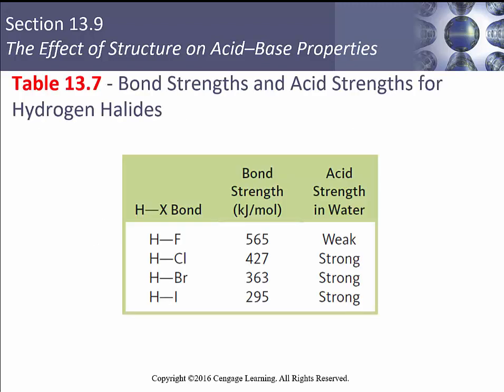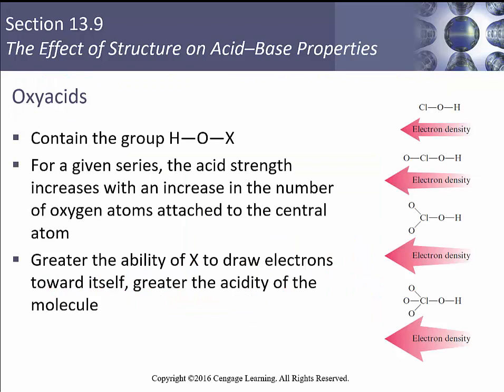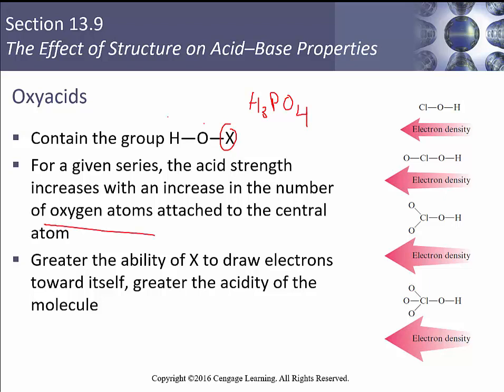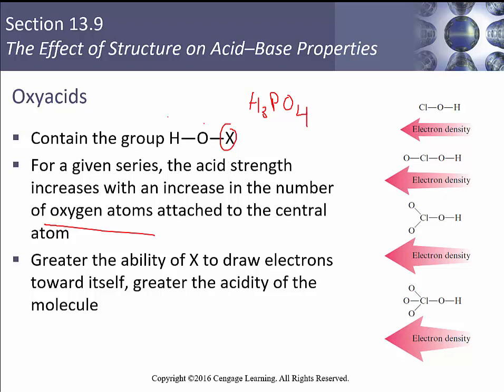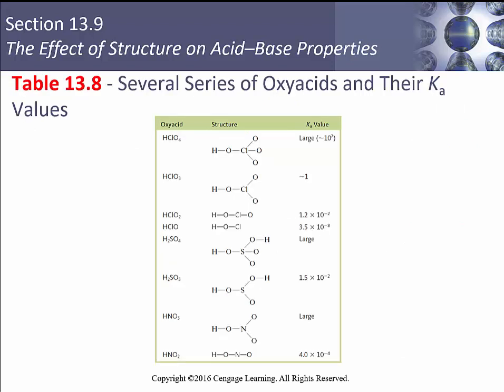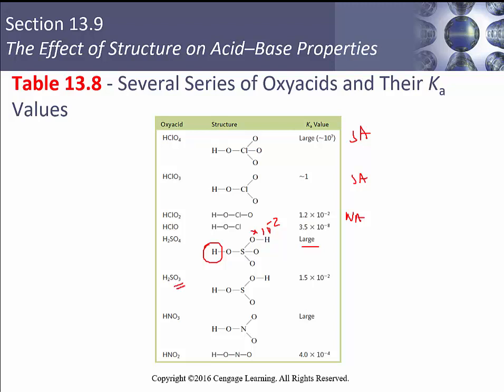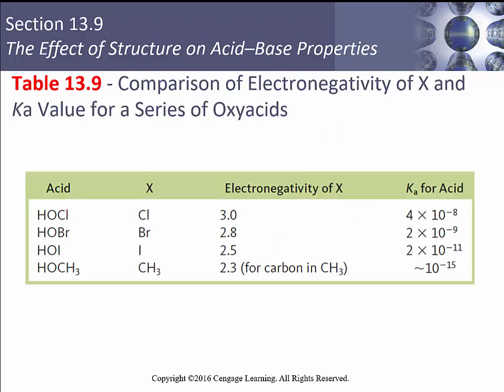Chem 132 Chapter 13 9 Effect of Structure on Acid Base Properties